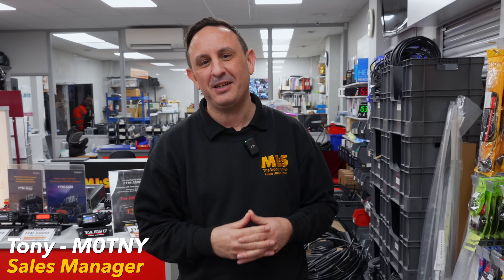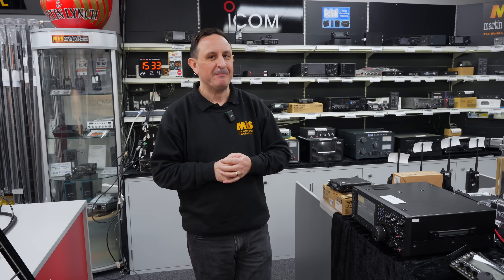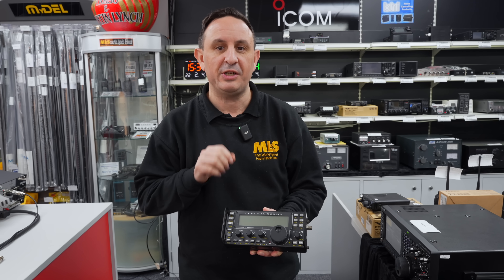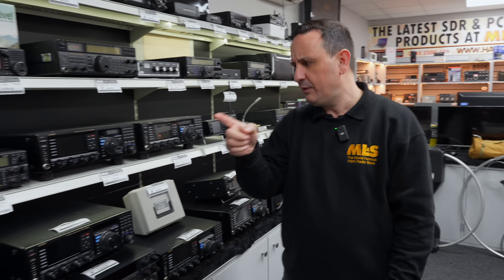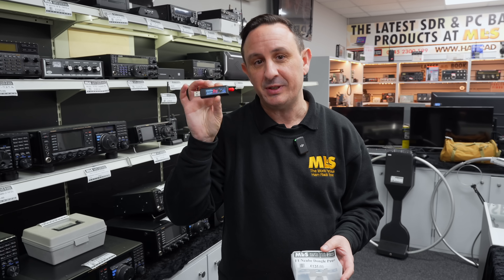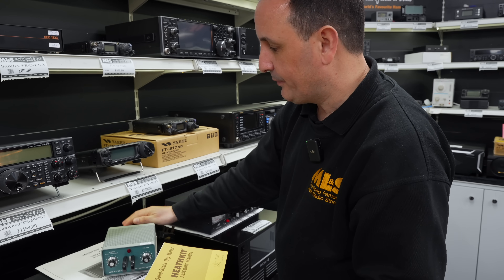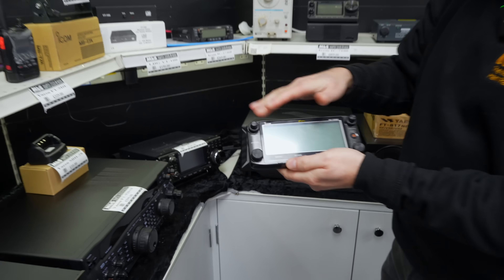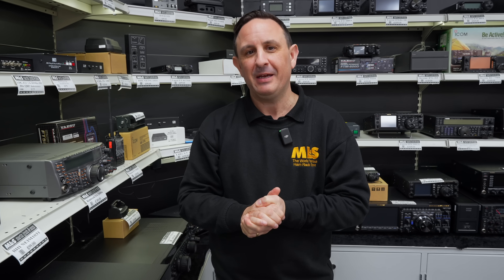Top 5 Incredible Used Radios – Featuring Icom IC-7851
In this video, we take you through our Top 5 Incredible Used Ham Radio Finds – featuring some of the most sought-after second-hand radios, including the legendary Icom IC-7851! If you're a ham radio enthusiast and looking for a great deal on high-quality used gear, this is the video for you!

🔎 Featured Radios in This Video:

00:00 - Intro

00:55 - Item 1
Yaesu FT-817ND (from £400)

02:05 - Item 2
Elecraft KX-3 with filter KXFL3, ATU and battery (1,499)

02:55 - Item 3
Icom IC-7851 (£7,851)

04:50 - Item 4
FTdx5000MP (NOW SOLD!)

06:10 - Item 5
Elad FDM-DUO Red (£799)

07:45 - Heathkit HD-1250 (£59.00)

08:25 - FUNcube Dongle Pro+ (£125)

09:05 - Yaesu FTM-500DE (£399)

09:42 - Yaesu FT-891 (from £525)

10:00 - Heathkit Electronic Keyer (£109)

10:48 - Yaesu FT-920 (£499)

11:20 - Icom ID-5100E (£499)